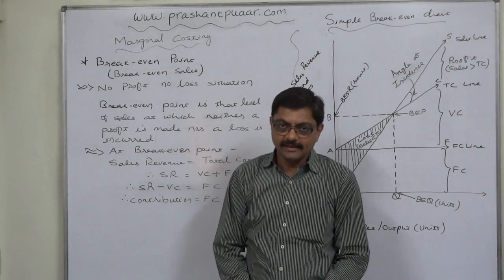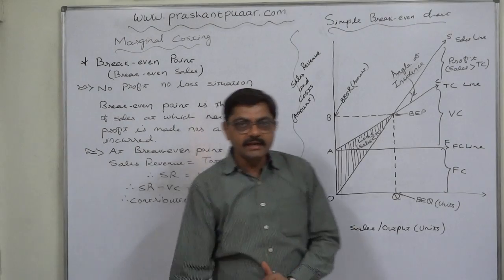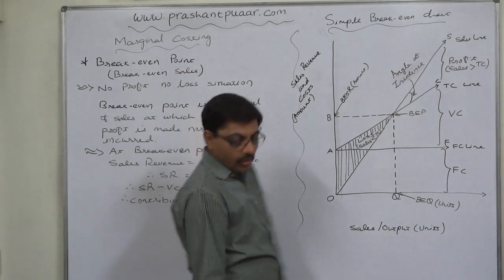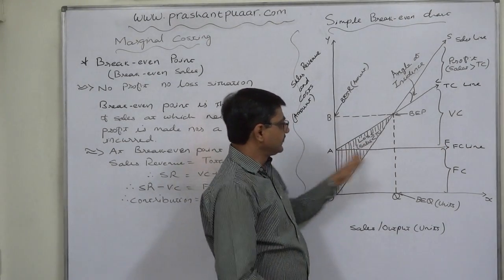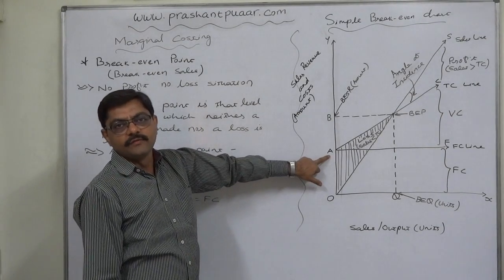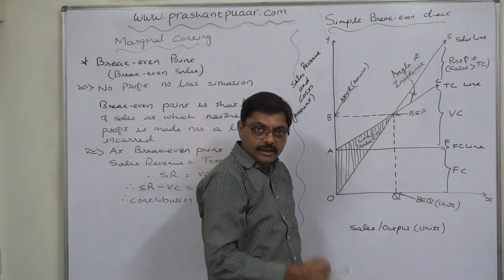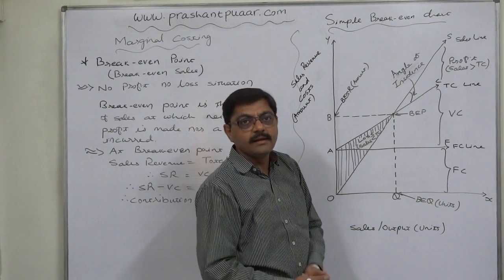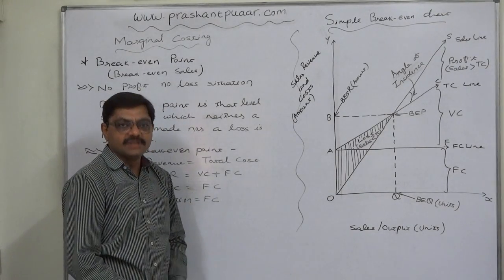Marginal Costing 7 Break Even Point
Costing and Management Accounting - CMA

Marginal Costing / Break-even Analysis / CVP Analysis / Profit Planning / Decision Making

Break-even point is that volume of output at which neither a profit is made nor a loss is incurred. That means at this point contribution just covers fixed cost. That means contribution = fixed cost. A business is said to be break even when total cost equals total revenue in a period of time. The break-even point indicates the level of operation at which the firm makes no profit nor incurs any loss.

The break-even point can be calculated either in terms of units or in terms of sales by applying the following formulas.
Break-even Sales Amount  =  Fixed Cost / P.V. Ratio
Break-even Sales Quantity  =  Break-even Sales x Selling price per unit Or = Fixed Cost / Contribution per unit

Margin of Safety:
The difference between actual sales and sales at Break-even point is known as margin of safety.
Margin of safety  = Actual sales - Break even point
Margin of safety (In per cent) =
(Actual Sales - Break even point x 100) x Actual Sales

It is useful for management to know the margin of safety as it shows the soundness of business. If the margin of safety is greater in a business, it can withstand the waves of depression. It can earn profit even when there is a considerable fall in sales.

The margin of safety refers to sales in excess of the break-even volume. It represents the difference between sales at a given activity level and sales at break-even point. It may be expressed in monetary terms or as a ratio to sales. This can be calculated with the help of the following formulae:
Actual Sales – Break-even = Margin of Safety
                                  = Profit / P.V. Ratio
The higher the margin of safety, the better the profitability of the product/product line is. The margin of safety can be improved by adopting any of the following steps:
(i) Increase in sales volume.
(ii) Increase in selling price.
(iii) Change in product mix increasing contribution.
(iv) Lowering fixed cost.
(v) Lowering variable cost.

Explanation of the BE chart presented in the video:
(i) X- Axis -OX: Sales / Production in terms of quantity.
(ii) Y- Axis -OY: Sales and Costs in terms of Rupees.
(iii) AF is the fixed cost line which is parallel to X- Axis, as it remains constant at every level of sales.
(iv) AC is the total cost line which starts from the origin of the fixed cost line. The gape between AC and AF increases with increase in sales, which gape shows the variable cost =TC – FC.
(v) OS is the sales revenue line, which starts from “O”. At earlier stage, OS is bellow AC, the gape between them shows the loss, i.e. sales less than total cost. Gradually the gape between OS and AC decreases with increase in sales and ultimately OS and AC intersects each other at BEP, i.e. sales = total cost. Thereafter, OS is above AC, the gape between them is profit; i.e. sales greater than total cost. The angle between OS and AC here is known as “Angle of Incidence”, i.e. Angle of Profit.
(vi) OQ shows Break-even sales quantity while OB shows Break-even sales value.
(vii) The sales quantity greater than OQ or the sales value greater than OB is margin of safety that is the profit making proportion of sales. While, sales quantity between OQ or sales revenue between OB is the sales less than BEP that is loss making proportion of sales, as its contribution does not cover the full amount of fixed costs or simply, sales revenue does not cover the total cost.

The above chart and other explanation clearly shows that, the earning of profit is directly dependent on margin of safety MOS. If MOS is positive, profit should be there and if MOS is negative, loss should be there. In this context, we can conclude that “a firm can make profit only if it makes sales more than the break-even sales, i.e. positive margin of safety”. In other words, “if a firm makes sales less than the break-even sales, i.e. negative margin of safety, it makes loss”.